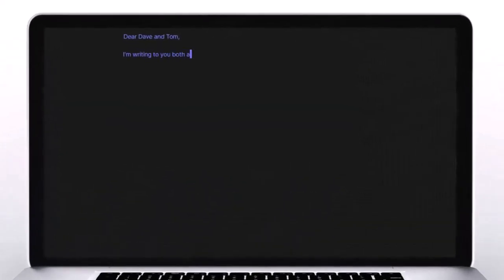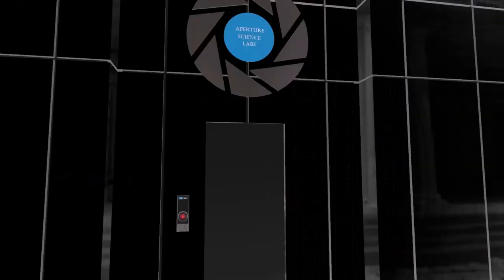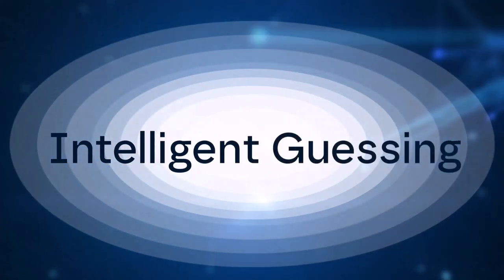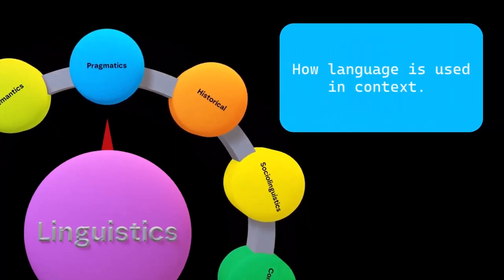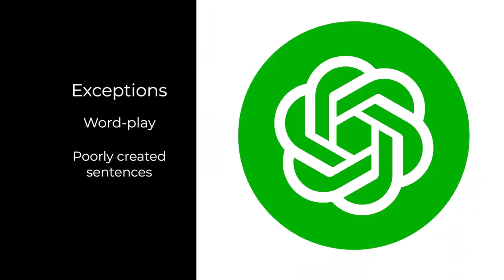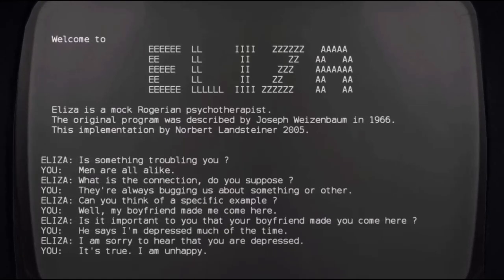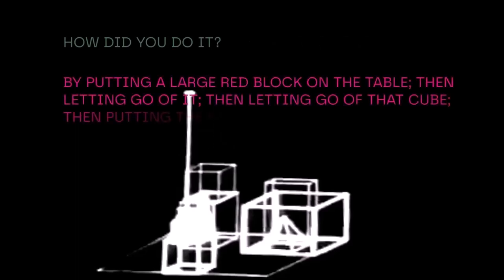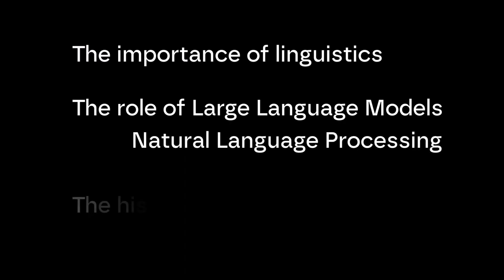00 A Dummies Guide Consolidated Part 1